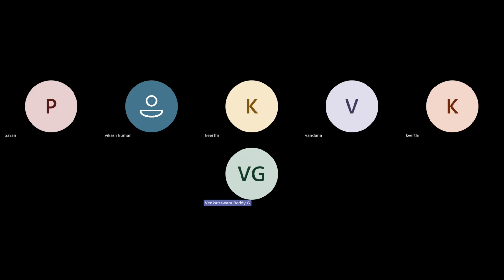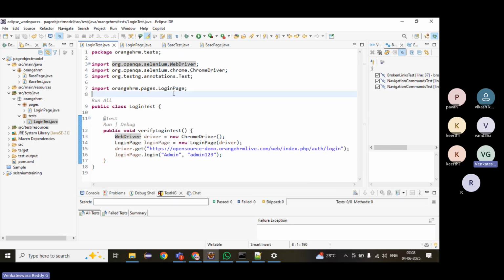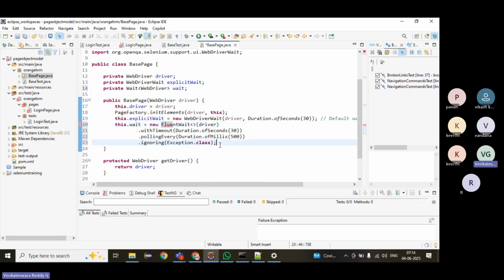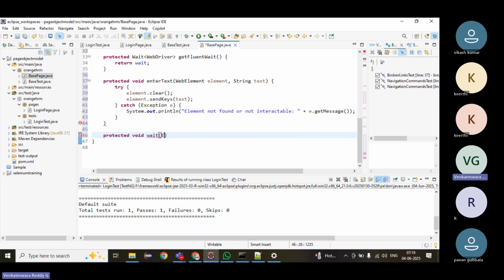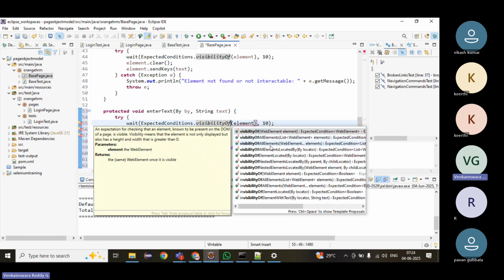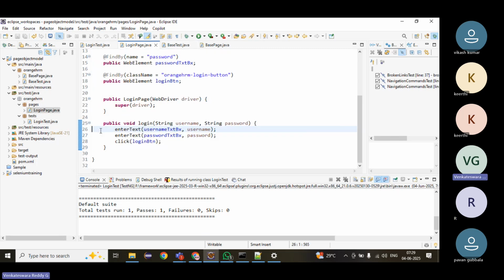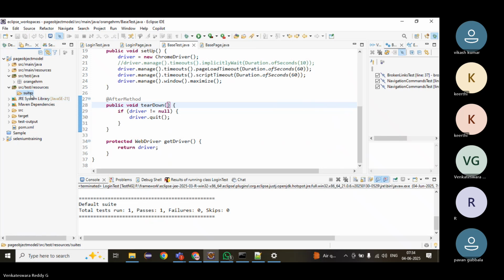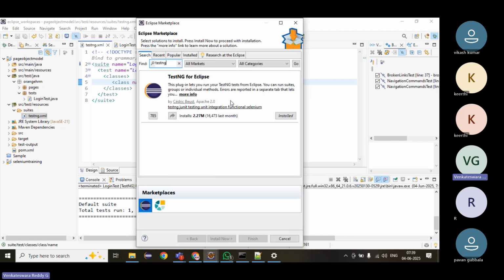Selenium Tutorial #17 : Page Object Model (POM) Part 2 | Reusable Methods in Selenium Java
📌 Welcome to Selenium Tutorial #17!
In this video, we dive deeper into the Page Object Model (POM) in Selenium Java. This is Part 2 of our POM series, where you’ll learn how to create and manage reusable methods to write cleaner and more maintainable test automation scripts.

🔍 What you'll learn in this video:

How to write reusable utility methods
Refactoring code using reusable functions
Best practices in implementing POM

📚 Whether you're a beginner or brushing up your Selenium skills, this tutorial is designed to help you build a strong foundation in test automation using the Page Object Model.